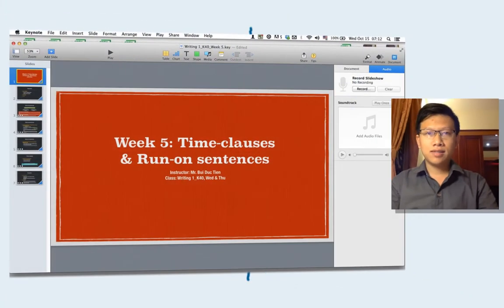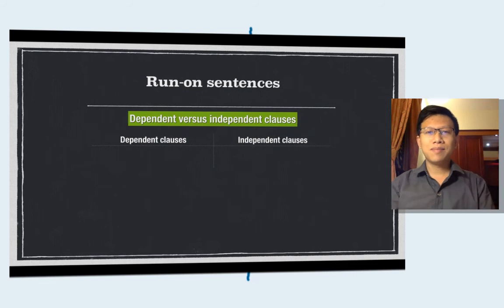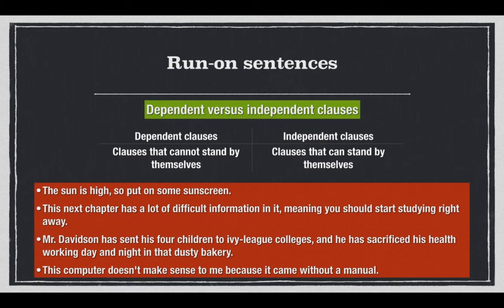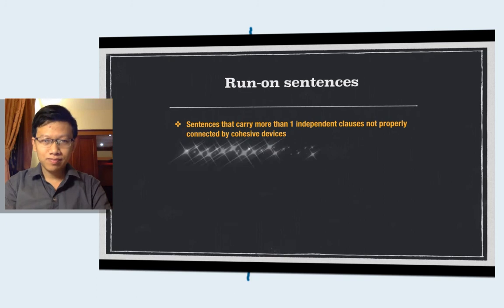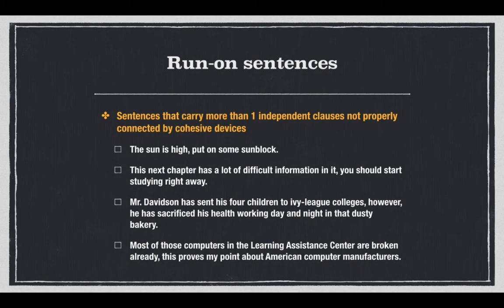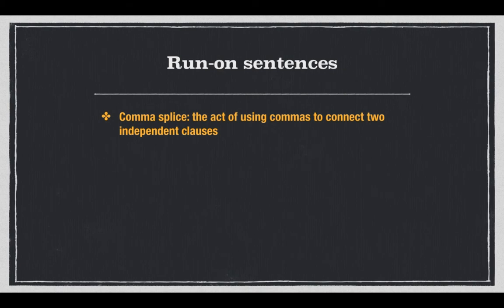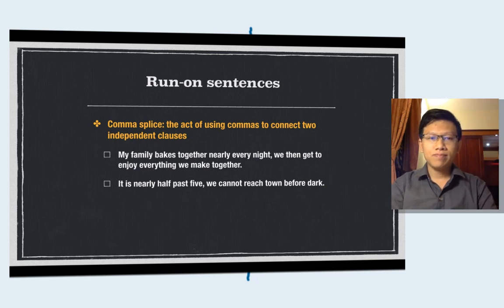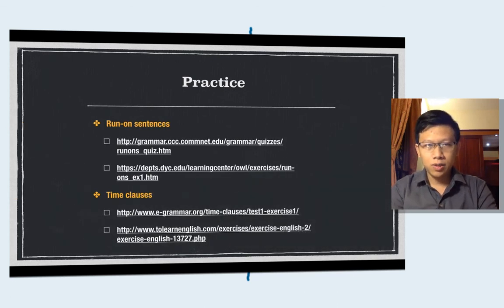Writing 1_K40_Week 5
Run-on:
grammar.ccc.commnet.edu/grammar/quizzes/runons_quiz.htm